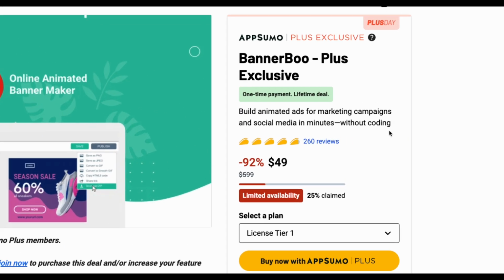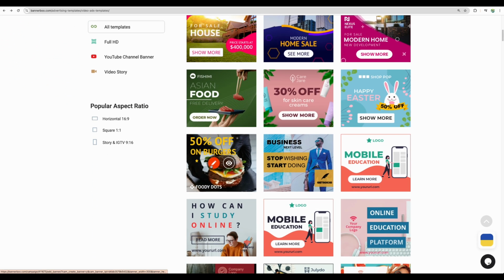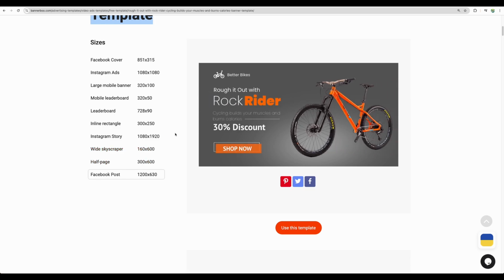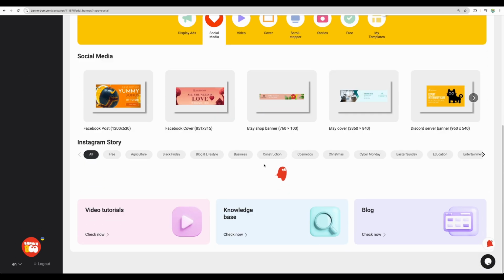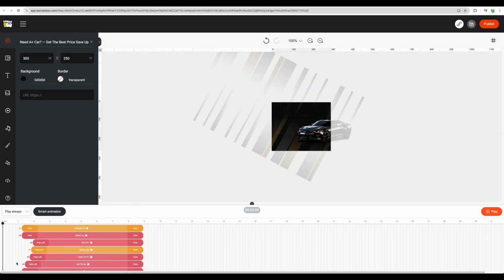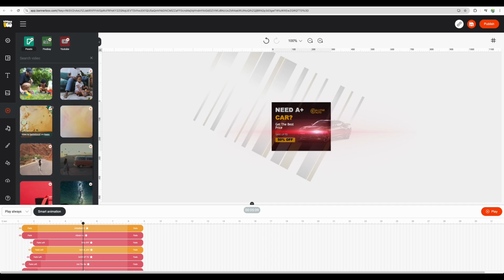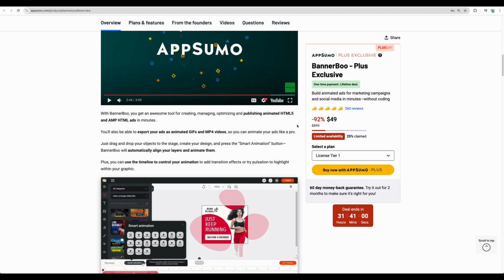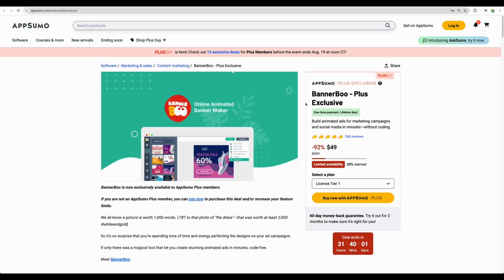BannerBoo Review: Animated Ads in Minutes? Easy!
Welcome to BannerBoo review!

🎨 **BannerBoo: Launch Animated Ads Without Code!** 🎨
Hey there, creators! 🙌 Today, we’re diving deep into BannerBoo, an amazing tool to create, manage, and publish stunning animated ads without writing a single line of code. No more agonizing over design – BannerBoo makes it a breeze! 🚀

### 🌟 **Bannerboo Key Features:**
- **HTML5, AMP HTML, GIF, and MP4 Ads**: Create versatile ads for any platform.
- **Magic Animator & Resizer**: Automate your layers and animation with a simple click.
- **Branded Preview Link (CNAME)**: Share and get feedback on your ads easily.
- **7,000+ Templates**: Kickstart your campaigns with extensive template libraries.
- **Background Removal**: Remove backgrounds with just one click.
- **Integrated Libraries**: Access millions of photos, videos, and icons from Unsplash, Pexels, and Pixabay.
- **Workspaces & Custom Templates**: Organize your projects and speed up the creative process.

### 🛠️ **Why You’ll Love BannerBoo:**
Whether you’re an agency or an in-house marketing team, BannerBoo has the tools to optimize your creative process and help you produce top-notch ads. Say goodbye to complex designs and hello to efficiency and creativity. 🌈✨